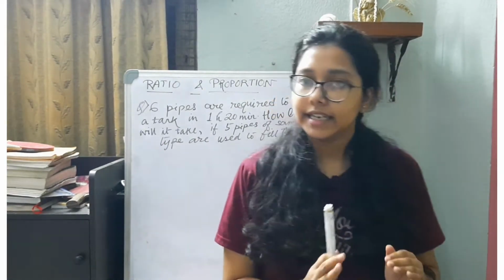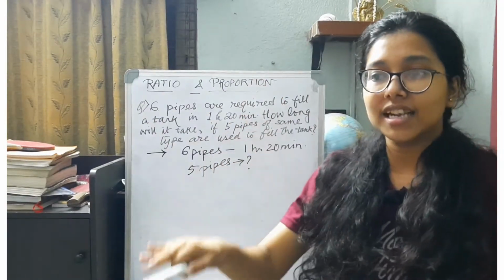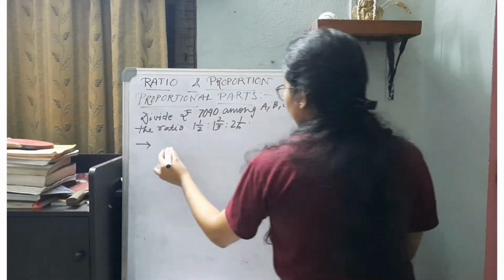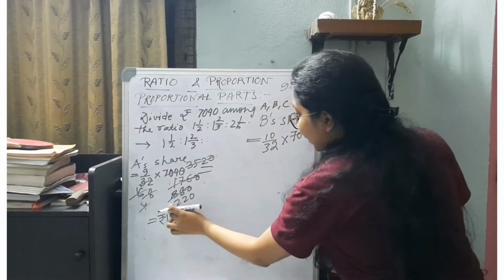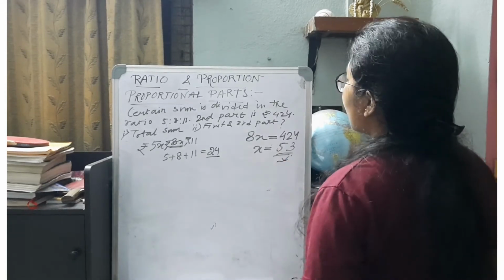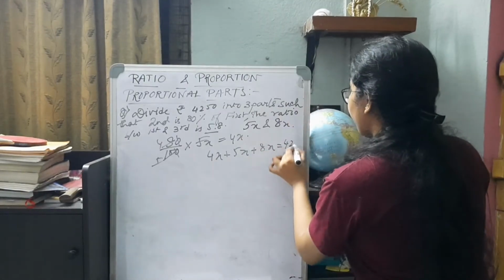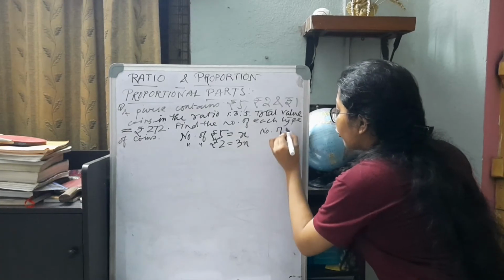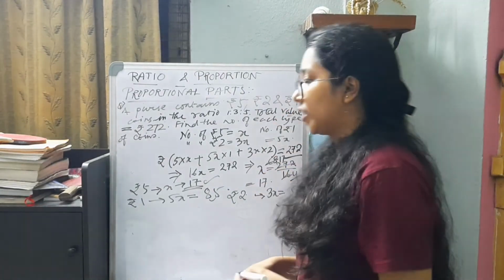Ratio and Proportion| Questions on Proportional Parts|CLASS 8 (All boards)